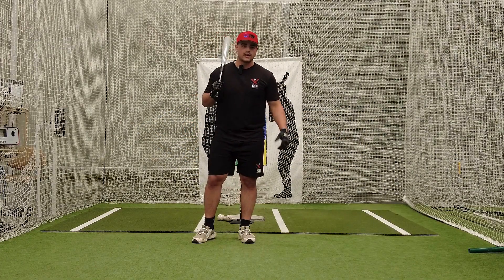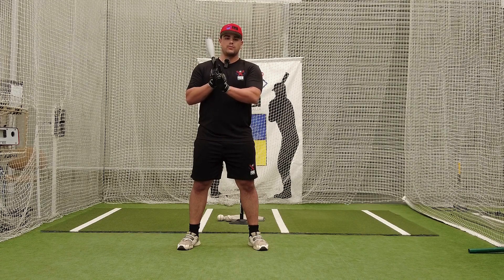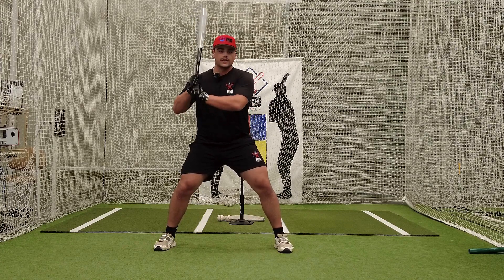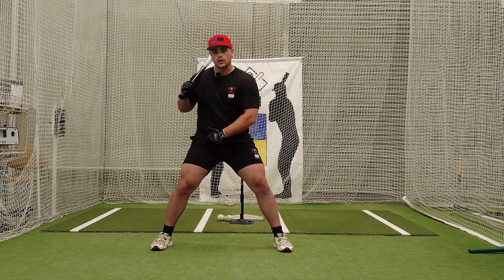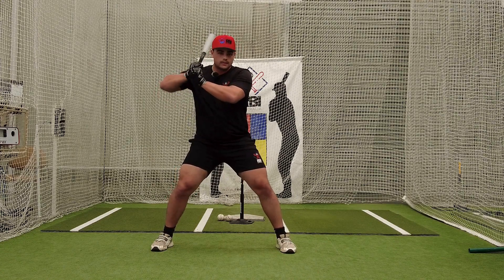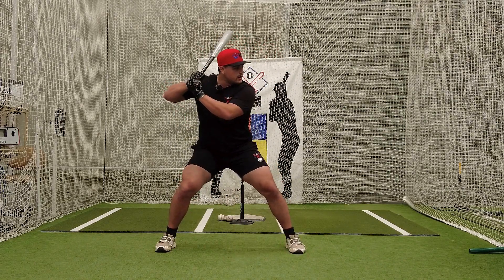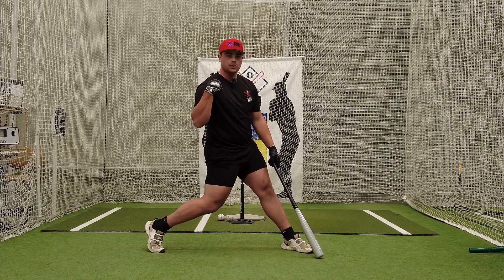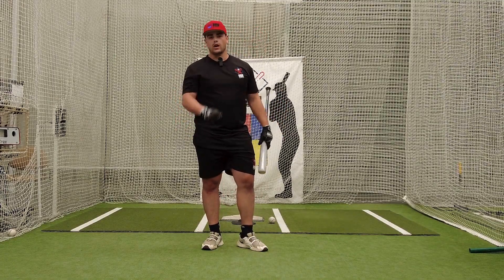Hitting Stance with Tino | RBI Academy Drills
Coach Tino shows how to get into a good hitting position/stance. This drill is great for all ages, especially new baseball/softball players.

00:00  Intro
00:26  Hitting Stance
00:35  Aligning your knuckles
01:02  Positioning
01:45  Loading
02:30  Hitting
03:28  Examples
03:59  Outro

Coach Tino goes through where you should hold your hands on the bat, where you should set your feet and where your hand should be so you're ready to hit that ball nice and hard. Coach Tino starts by lining his knuckles up, by pointing both index fingers toward the sky in the same direction.

Next, Coach Tino transfers his weight down on his knees, putting him in an athletic position to swing. He then lifts his hands to his ears, keeping his upper body loose to allow for a fluid swing.

Coach Tino then begins to load by transferring his weight more towards his back leg, then rotating his back elbow and back knee towards the ball, while blocking his front leg. This allows for the bat to pass through the strike zone where various pitches can be hit. His swing is then complete when his knee, hip, and shoulder are aligned.